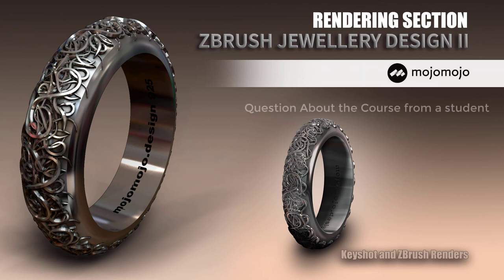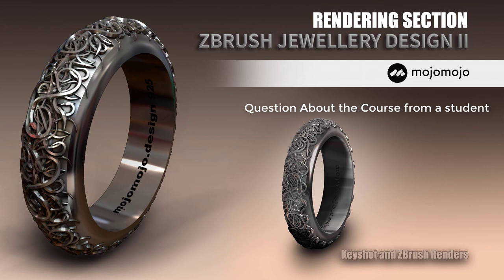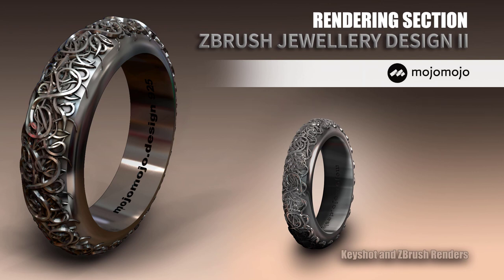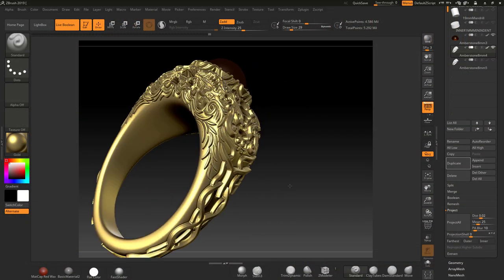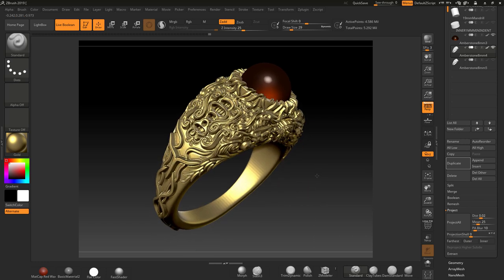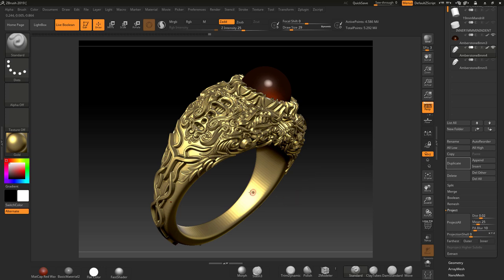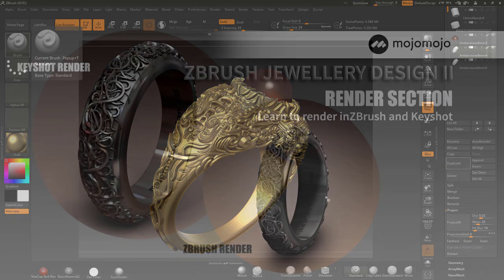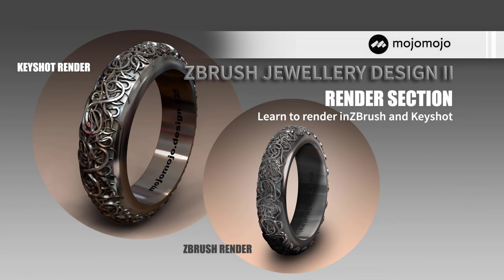Jewellery Design in ZBrush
Jewellery Design in ZBrush - Rendering and related question
I student emailed me asking for a bit more information on the subject of programs and rendering here is the video answering all the question this is in relation to my Jewellery Design in ZBrush course : mojomojo.design